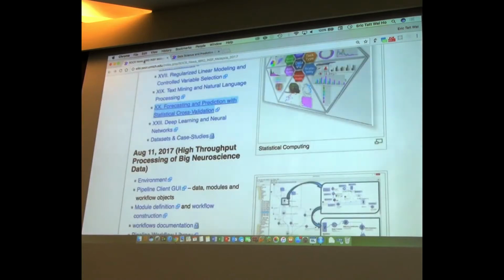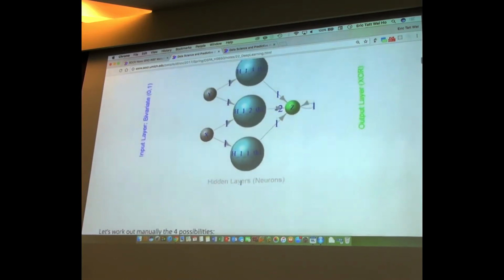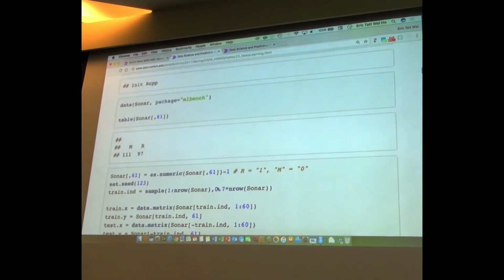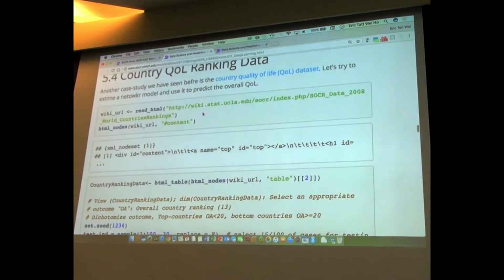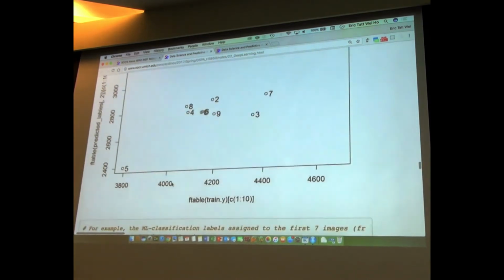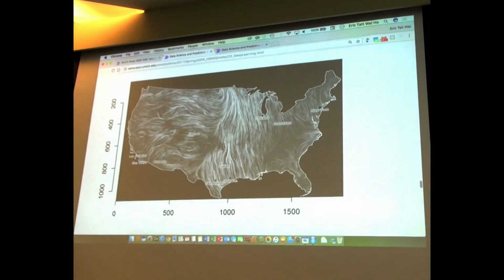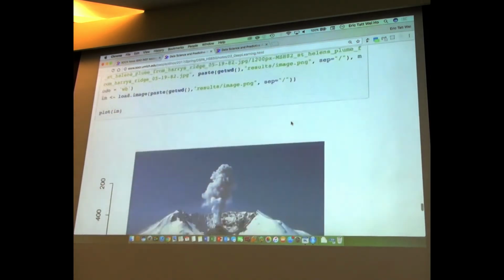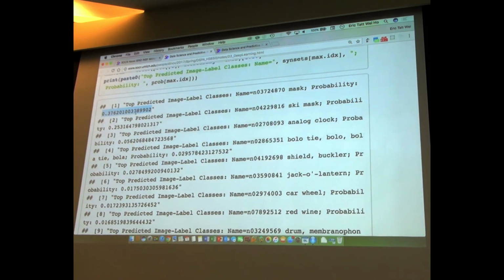Data Science & Analytics with R : Deep Learning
Title: Data Science & Analytics with R

Subjects: Machine Learning, Data Science, R
Difficulty level: beginner
Type: Video / weblink

Description:
This series of lectures are a practical demonstration of various machine learning and data analytics algorithms and their representative applications.

Deep Learning
0:00 - 3:25 Perceptions and Biological Relevance
3:26 - 10:07 Neural Networks
10:08 - 10:23 MXNet Notes
10:24 - 11:50 Case studies: AOS Dataset
11:51 - 13:10 Irritable Bowel Syndrome Dataset
13:11 - 13:42 Quality of Life Dataset
13:43 - 19:24 Handwritten Digits Classification
19:25 - end Classifying Real-world images